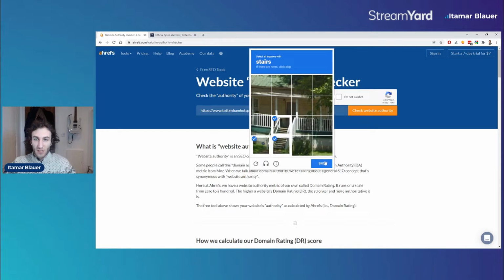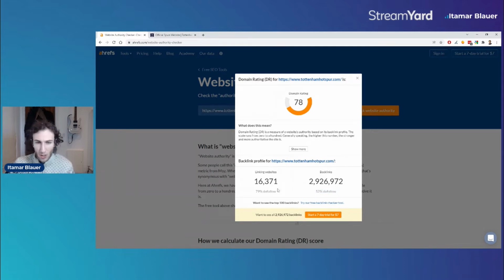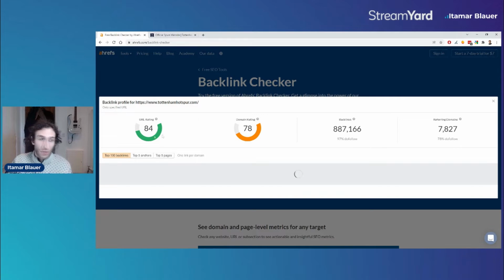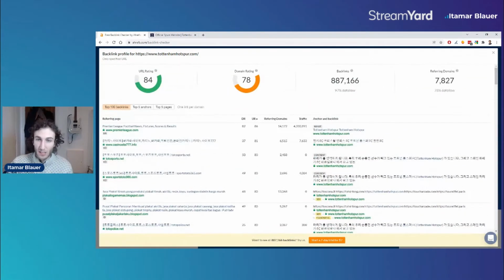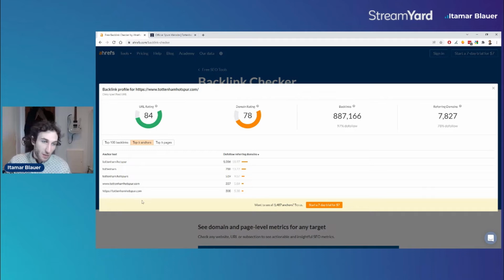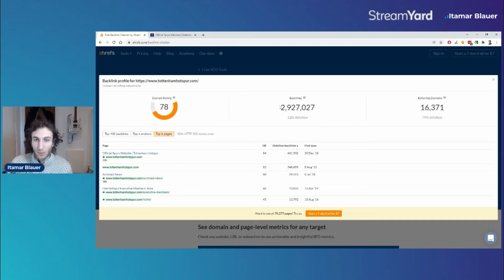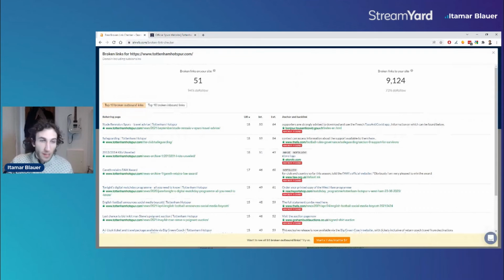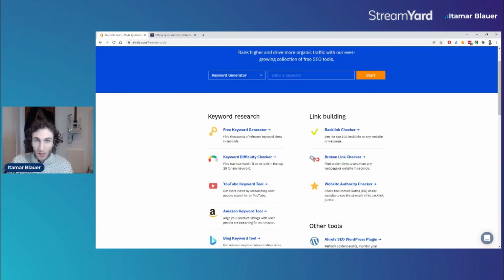Ahrefs Link Building Tools Review (Free SEO Tools)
In episode 2 of reviewing the Ahrefs free SEO tools suite, I'll be looking into the link building tools, including the backlink checker, broken link checker and website authority checker.

Timestamps:

(00:00) Intro
(00:55) Website Authority Checker
(02:37) Backlink Checker
(07:02) Broken Link Checker
(09:01) Outro